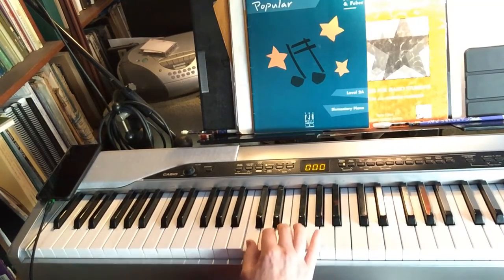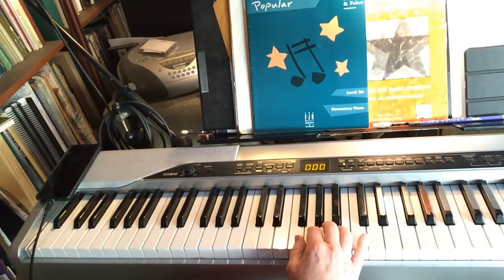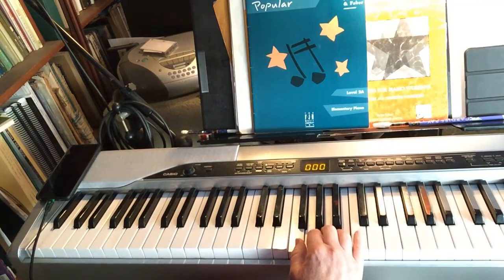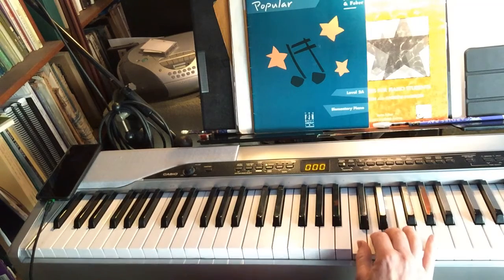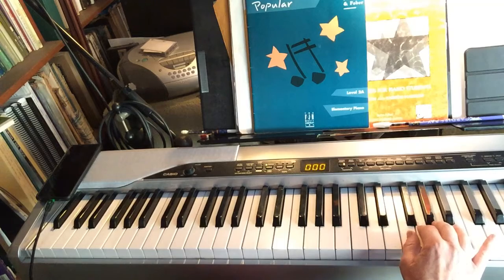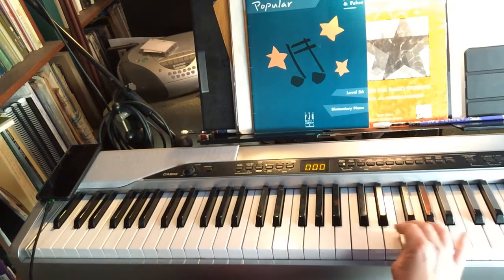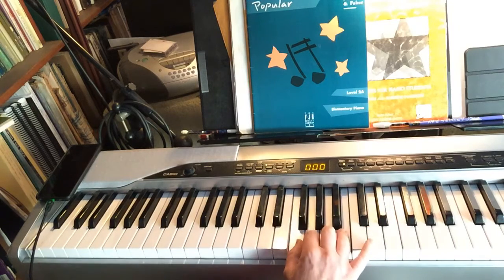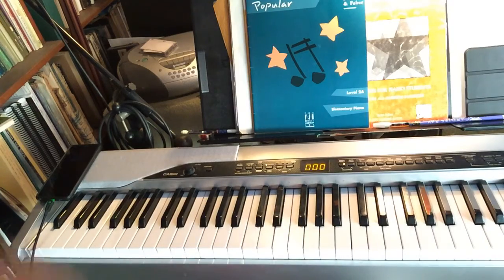2 octave C Scale on piano right hand